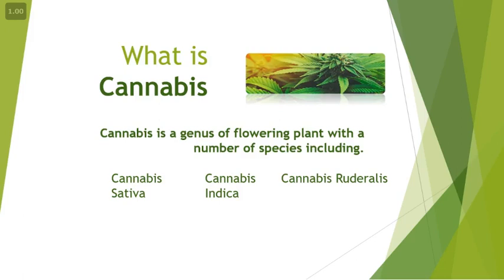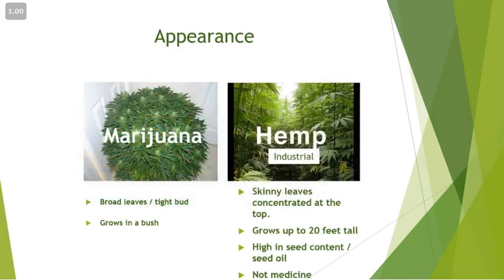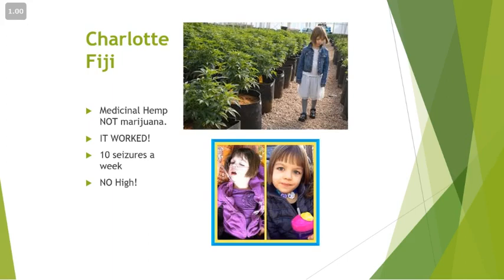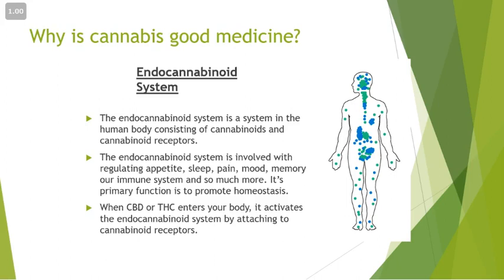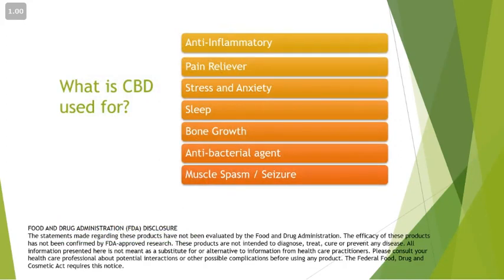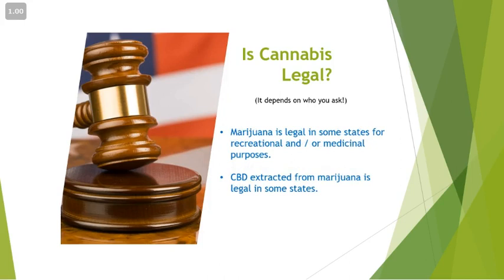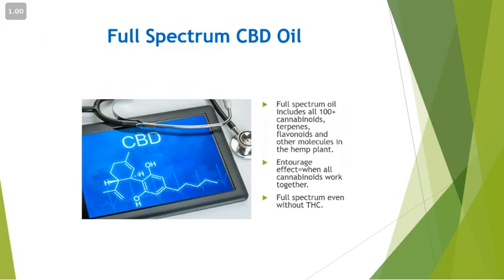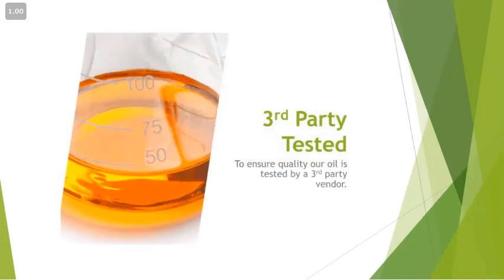Best CBD Oil -What You Should Know-Research Company- Discount CBD- Nashville Knoxville TN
What is CBD Oil | Where to buy CBD Oil in Nashville Knoxville TN

What you must know about CBD Oil usage and how to select the right CBD Oil for you or your family.

Review the difference between CBD oil, hemp oil and marijuana oil?

There are many terms to refer to oils derived from the Cannabis Sativa plant. To most people, marijuana, cannabis and hemp are the same thing. In simple terms, yes they may be the same but scientifically they are different.

INVEST IN YOUR HEALTH. Purchase CBD Oil.

Want to buy CBD Oil Wholesale?

More Review Information about cbd hemp oil:

What is CBD Hemp Oil? - Medical Marijuana, Inc. (OTC: MJNA)
There are thousands of unique varieties of hemp. The cultivars used for CBD oil contain significantly higher concentrations of CBD than others. Using these uniquely potent plants, it is possible to extract cannabis oil that contains significant levels of cannabidiol, as well as essential vitamins, minerals, fatty acids, terpenes, ...
?CBD Hemp Oil Body Care · ?Education · ?What are the Side Effects of ... · ?HempVAP

Medical Marijuana, Inc. (OTC: MJNA)
Once people learn about the many benefits of CBD hemp oil, the next question they often ask is “where can I get it?” You can easily order CBD hemp oil products from my online store As a nutritional supplement derived from imported hemp, CBD hemp ...

Aug 3, 2016 - Cannabidiol (CBD) oil is a natural, non-psychoactive concentrate extracted from hemp. Used on its own as a dietary supplement or infused into a plethora of products, CBD Hemp Oil is packed with vitamins to offer a wide range of natural therapeutic benefits.
Elixinol: CBD oil (Cannabidiol) -Hemp Oil, Hemp See
Cannabidiol - Wikipedia
Non-psychoactive hemp (also commonly-termed industrial hemp), regardless of its CBD content, is any part of the genus cannabis plant, whether growing or not, containing a ?-9 tetrahydrocannabinol concentration of no more than three-tenths of one percent (0.3%) on a dry weight basis. Certain standards are required for ...
Biological half-life?: ?9 hours Formula?: ?C21H30O2
Melting point?: ?66 °C (151 °F) Bioavailability?: ?Oral?: 13–19%; ?Inhaled?: 11–45% ...

CBD oil Cannabidiol - Simple English Wikipedia, the free encyclopedia
In the USA the consumption of CBD hemp oil is federally legal, since CBD hemp oil falls under the same importation and commerce laws as other hemp products. Some US states have not enacted legislation specifically relating to CBD hemp oil and continue to use high THC cannabis laws to govern the status of CBD.

Hemp oil or hempseed oil is obtained by pressing hemp seeds. Cold pressed, unrefined hemp oil is dark to clear light green in color, with a nutty flavor. The darker the color, the grassier the flavor. It should not be confused with hash oil, a tetrahydrocannabinol-containing oil made from the Cannabis flower, hailed by some ...

CBD MEDS The BENEFITS of CBD OIL - Easily laid out  CBD MEDS
Health Benefits of CBD Oil Dr Michelle Bean
Sean Cannell CBD Oil Review — Superior CBD Hemp Oil HoneyColony Sean Cannell
Benefits of CBD Oil - Hemp vs. Marijuana
CBD Oil Benefits for Pain, Anxiety, and more
The differences between hemp oil and cbd oil
Cannabis Oil
Joe Rogan on CBD Oil and Anti Marijuana Propaganda
Part 1 of Dr. Oz on CBD and Benefits
How To Use CBD Hemp Oil
Difference Between CBD Hemp Oil and Hemp Seed Oil?
CBD School